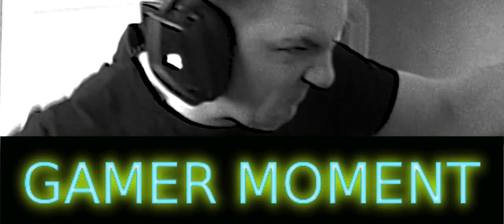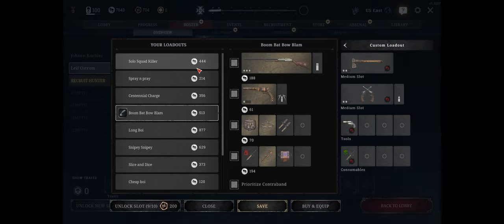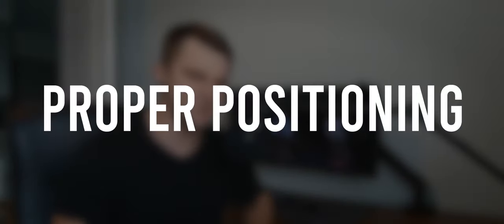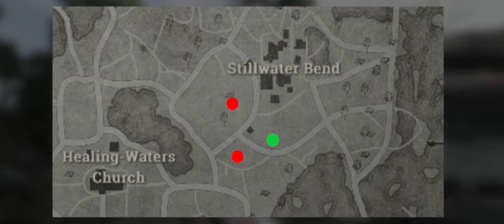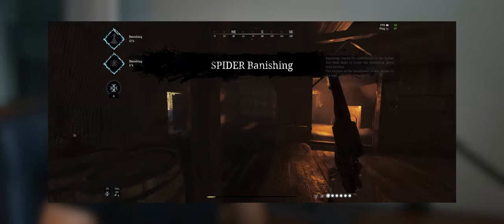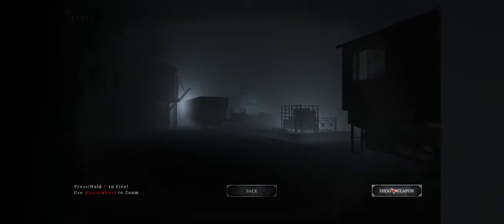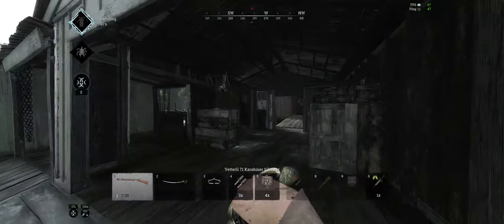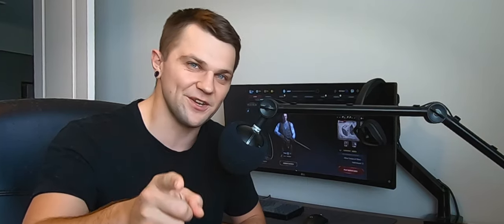4 Tips for Being a Successful Solo Hunter | Hunt Showdown Guide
In this Hunt Showdown solo gameplay, I want to give you 4 solo tips you can use to increase your MMR as a solo hunter. This is a solo vs duo gameplay video and all the Hunt Showdown tips and tricks I give are strictly my opinion and what has helped me in this game.

Some of the tips and tricks I cover in this video are how to choose the best solo loadout, how to properly position yourself, and how to use audio to your advantage.

This video should be either a Hunt Showdown beginners guide or for any veteran looking to improve their game.

This is my take on the Hunt Showdown Ultimate Solo Guide.

If you liked this solo loadout and Hunt Showdown guide, be sure to like the video!

TIMESTAMPS:
0:00 - Intro
0:55 - Tip #1
2:32 - Tip #2
4:06 - Tip #3
5:34 - Tip #4

Peety primarily plays survival multiplayer games with a focus on Hunt Showdown.